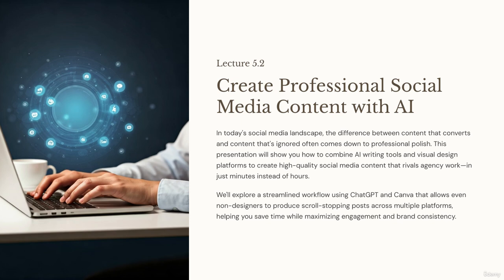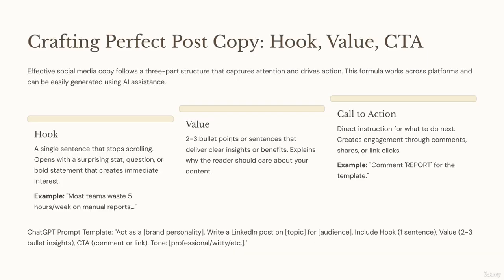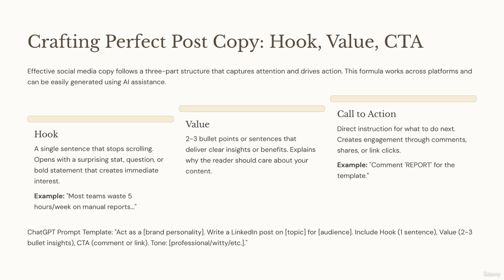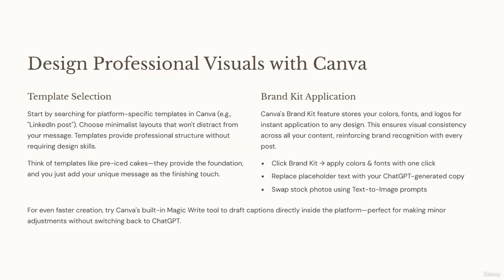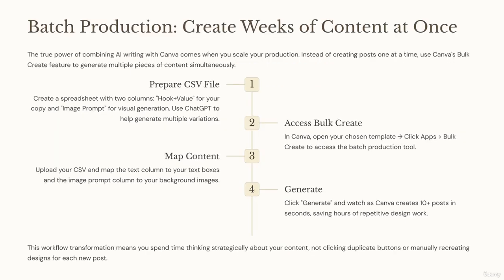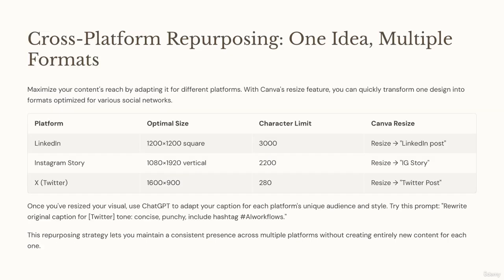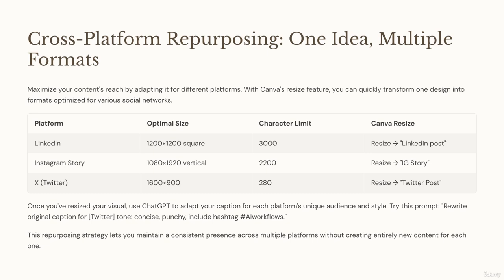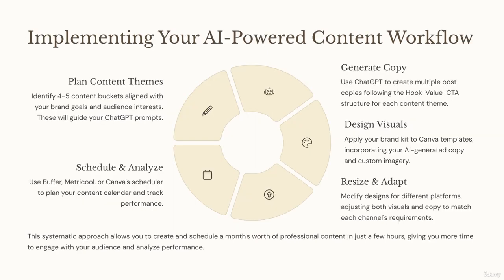How to Create Professional Social Media Posts with AI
Stop spending hours creating social media posts. This video shows you how to use AI to plan, write & streamline your content creation workflow more efficiently.